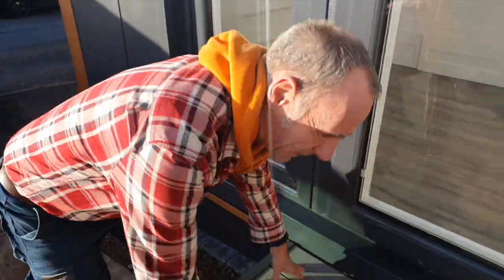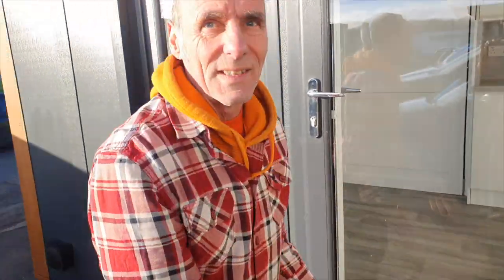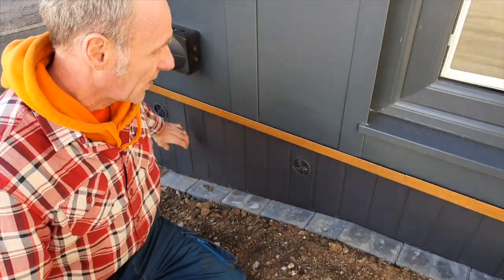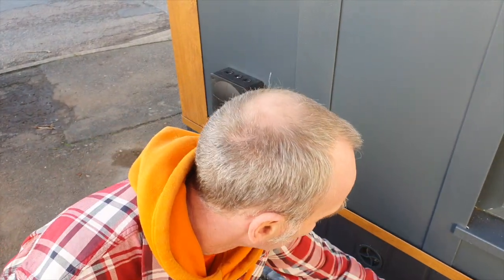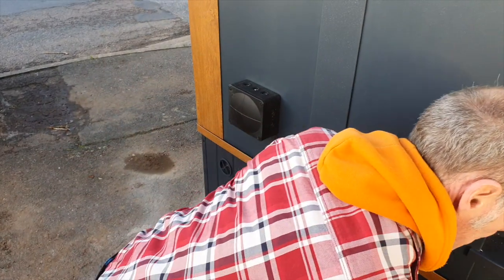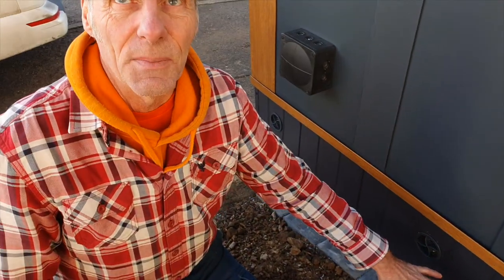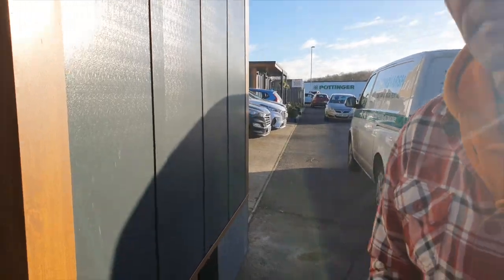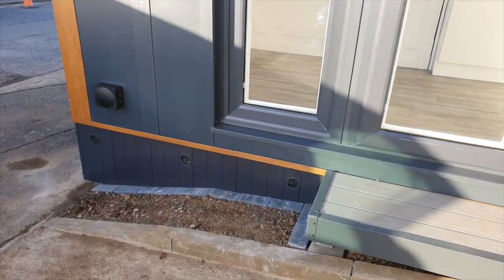Skirting Options For Your Garden Studio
Alex Booth explains Skirting Options For Your Garden Studio.
Go to boothsgardenstudios.co.uk for more information.